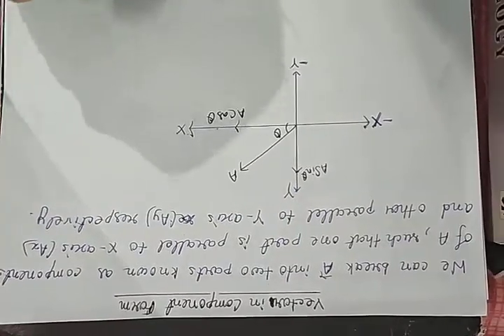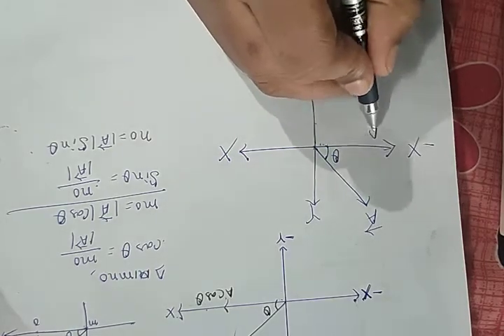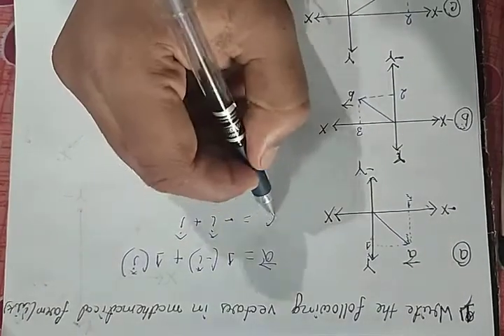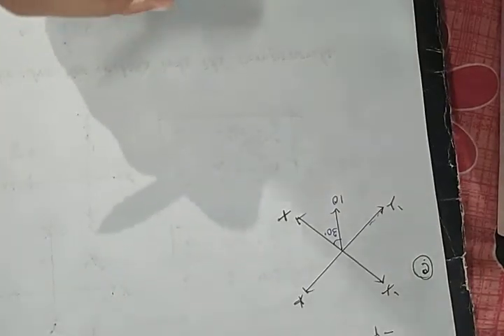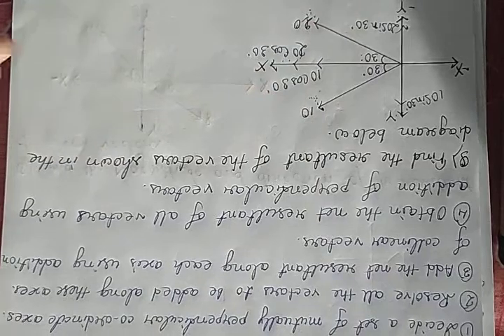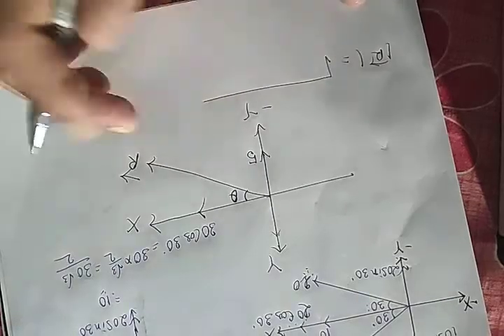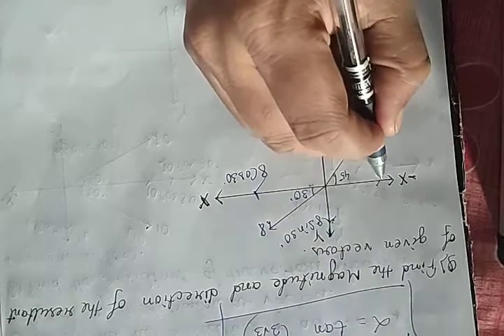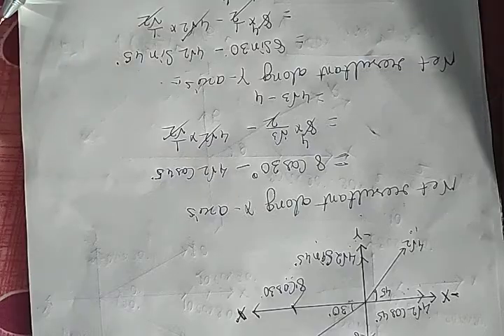Vector Analysis (Part 8) by RIMO SIR